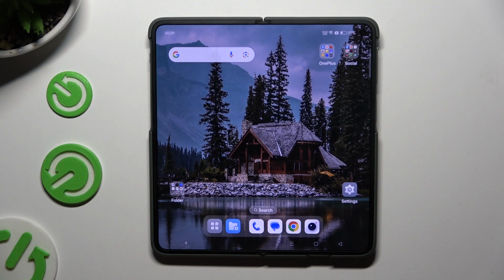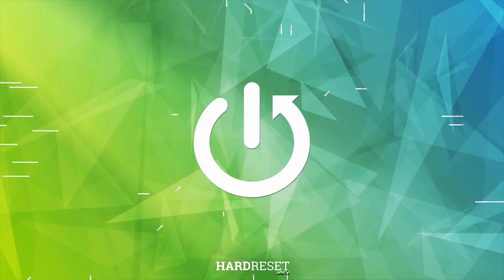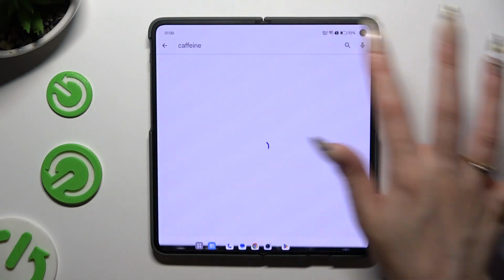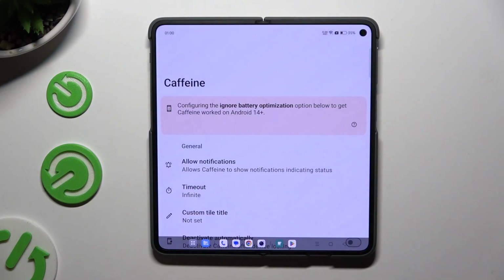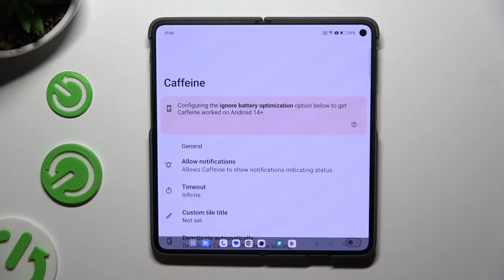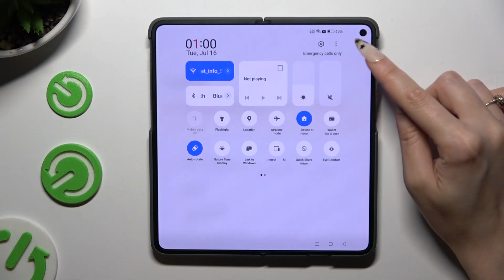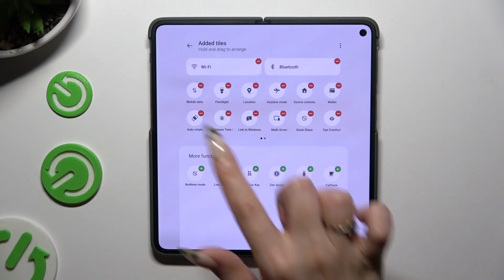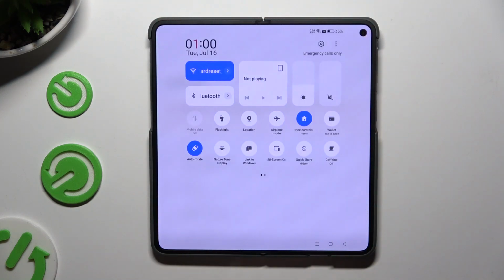OnePlus Open - How to Change Screen Timeout to Never | Set Screen Timeout to Never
Welcome back! Changing your screen timeout to never on the OnePlus Open can be useful if you want your display to stay on for extended periods. This setting prevents the screen from turning off automatically, which can be handy during presentations or extended viewing. Our guide will show you how to adjust this setting to fit your needs. Enjoy uninterrupted screen time!

How to change screen timeout to never in OnePlus Open?
How to set screen timeout to never in OnePlus Open Smartphone?
How to keep screen on in OnePlus Open Phone?